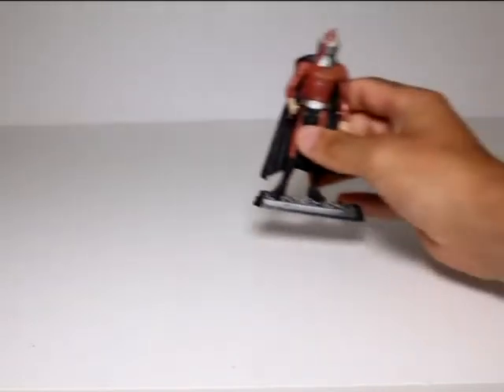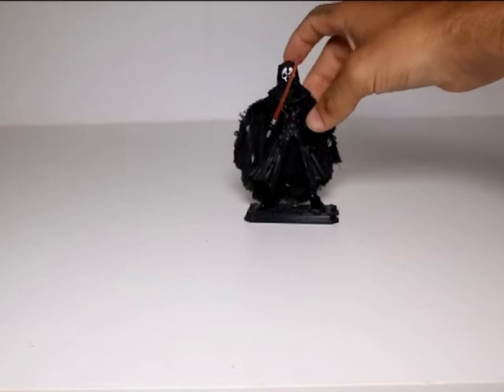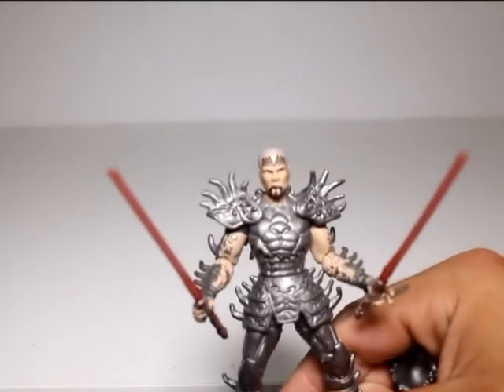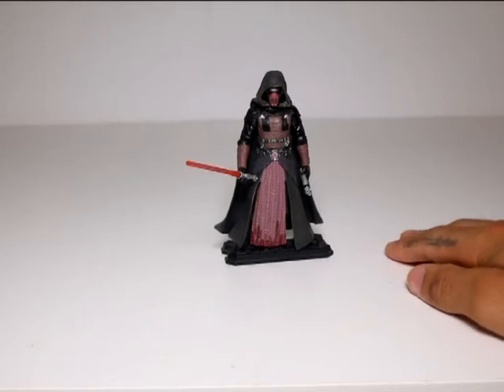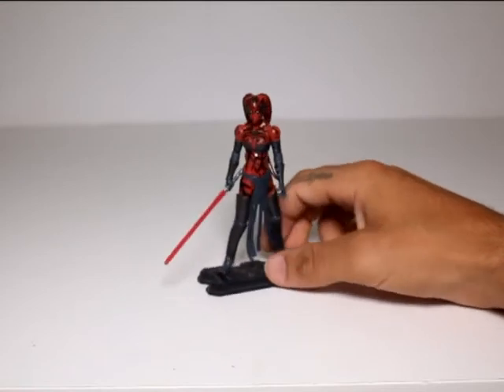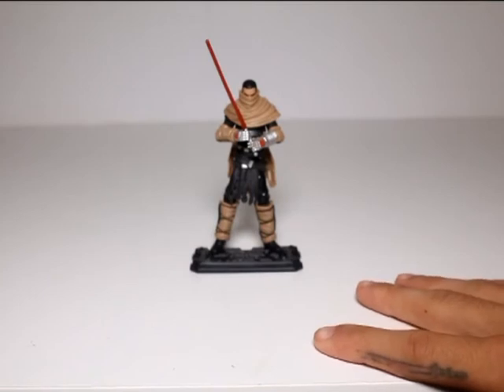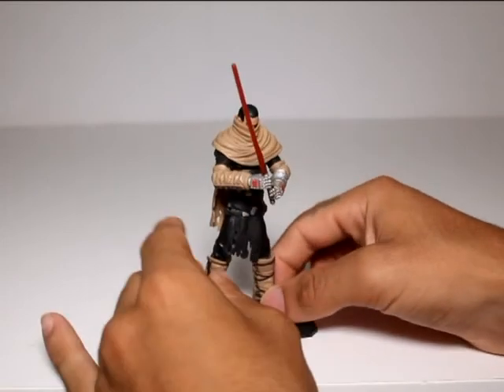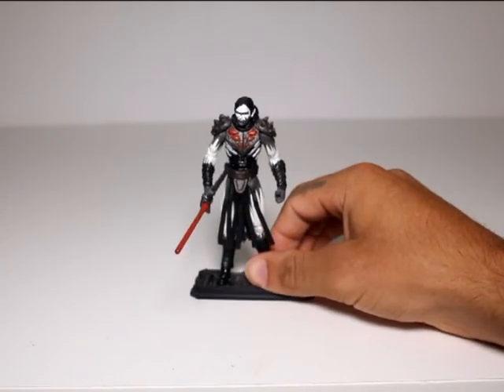My Top 10 Favorite Star Wars Sith Action Figures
Join me as I count down my top 10 favorite star wars sith action figures!